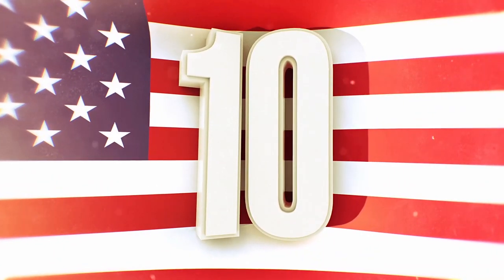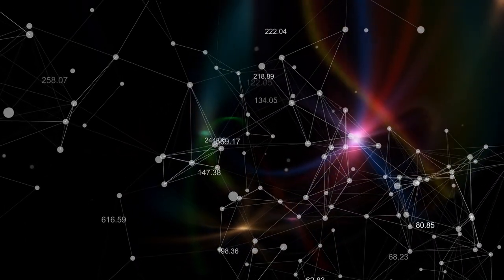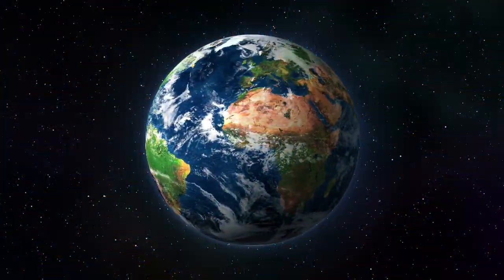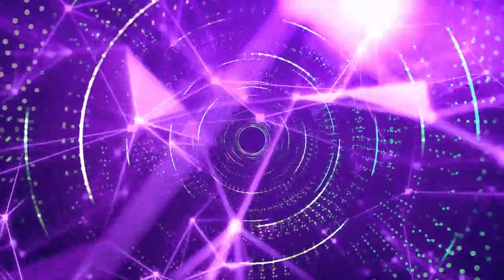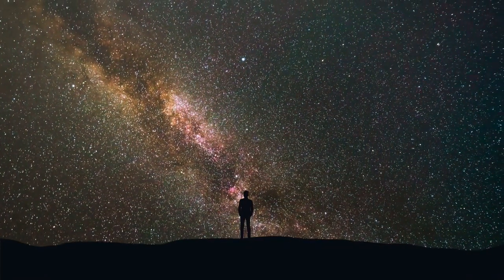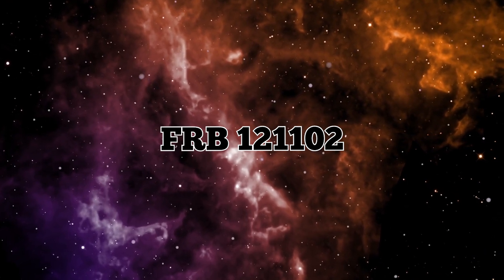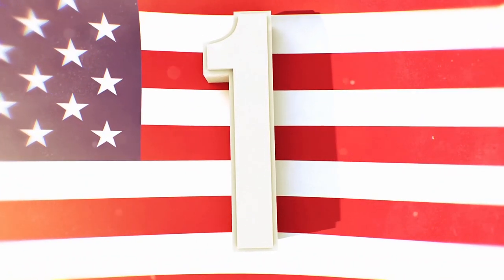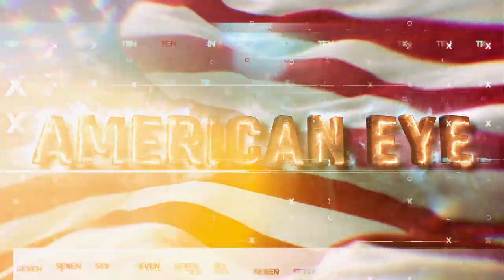10 Scariest Signals Received From Space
One terrifying signal after another, here are the 10 scariest signals ever received from space.

10: Distant Galaxy Signals
Here is an extremely new signal, reported by the BBC in January 2019. According to their news report, astronomers detected mysterious signals from a distant galaxy. These mysterious signals were picked up in Canada by a super strong telescope.

9: The Strong Signal
Here is a signal from May of 2015. And unlike many signals that come from deep space millions of light years away, this signal actually comes from a relatively close cluster of stars. Supposedly, the signal was described by astronomers and scientists as being a “very strong signal.” And it appears to have been sent from a star inside a nearby constellation.

8: Gamma Ray Burst
You may be familiar with gamma rays as the source of the incredible hulk's green strength, but gamma radiation is actually very real, and there is a lot of it swirling around in space. According to BBC, researchers in 2012 discovered evidence that earth had been struck by a mega blast of gamma radiation sometime in the Middle Ages.

7: Superluminous Supernova
Supernovas are relatively common. A supernova is what happens when a star collapses, and the energy from the implosion can be seen even from earth, with the light reaching us just like a blaring radio signal. These events have already taken place billions of years ago, as most supernovas travel to us at a distance of several billion light years away.

6: The WOW! Signal
The wow signal is undoubtedly the most famous transmission ever received on our planet. It happened on August 15th, 1977. It was at Ohio State University, and the signal was captured on their Big Ear radio telescope. The telescope at the time was being used to search for any possible evidence of extraterrestrial life.

5: Jupiter’s Bow Shock
In 2016, the Juno spacecraft entered Jupiter’s magnetosphere, and what they captured on audio was incredible. They picked up outstanding audio signal as they crossed the planet’s bow shock. The bow shock is the point in which the solar wind meets Jupiter’s magnetosphere.

4: Screams from Ganymede
This is a lot of science to unpack here. The short version is that chorus waves are electromagnetic waves around planets and moons that can be easily converted into sound. They are a type of plasma wave occurring at super low frequencies and can be not only captured on audio, but also seen visibly by the naked eye.

3: FRB 121102
Fast radio bursts have been getting more and more popular lately, from the wow signal to the mysterious repeating signal that was sent every 16 days from somewhere deep in space. But there are other creepy signals being sent from outer space that science simply can't explain. One of them is FRB 121102.

2: 157-Day Signal
This is by far the most remote signal being sent to earth on a regular basis. There have been bursts from galaxies 1.5 billion light years away, and even as close as 500 million light years away. But this weird repeating signal is being sent from a dwarf galaxy roughly 3 billion light years away from us.

1: The 16-Day Signal
2020 was an incredible year for the human race. The first modern pandemic crippled the world, and in February of 2020 something scientists are referring to as the first reliable pattern of any transmitted signal from deep space was discovered. In an early report by the Sun, it appears that a mysterious and unidentified object roughly 500 million light years away is baffling scientists.